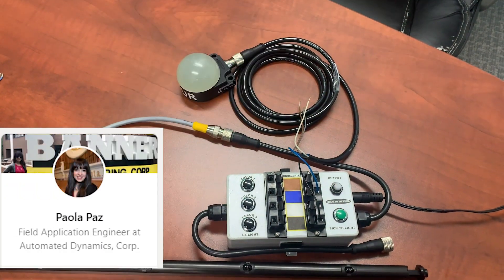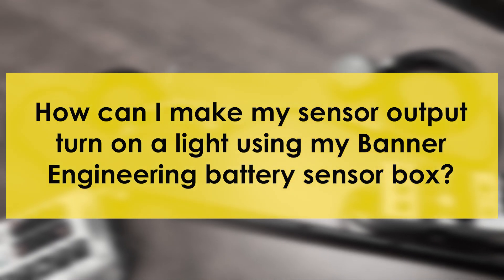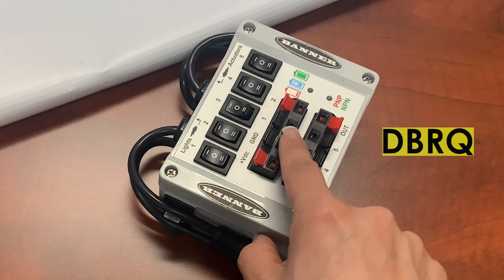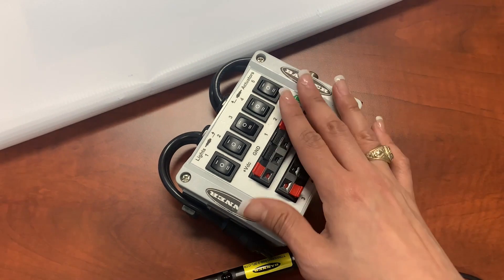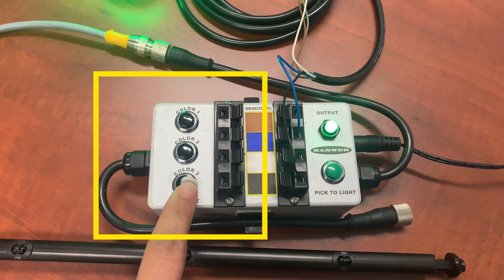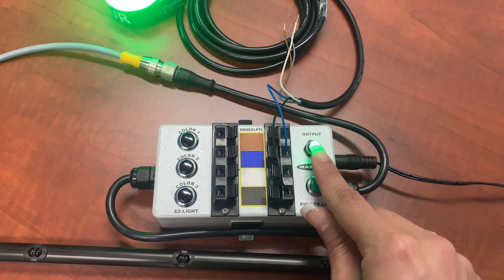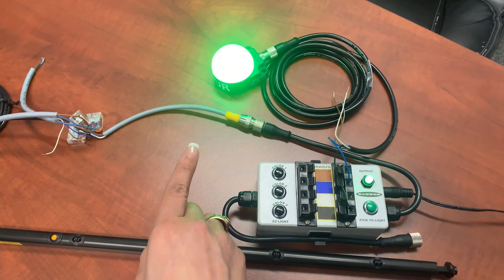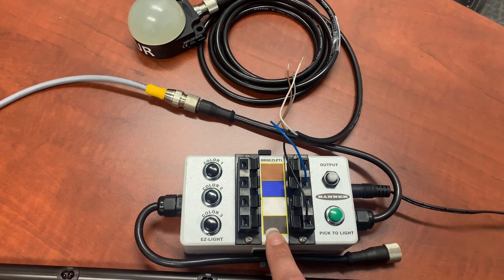Q&A Friday - How To Use the Sensor Battery Box To Output To A Light?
In this video I was asked about using the Banner Engineering sensor battery box as a way for a sensor to turn on an output on a light. This is very useful for testing!